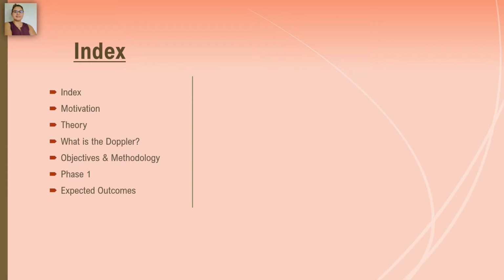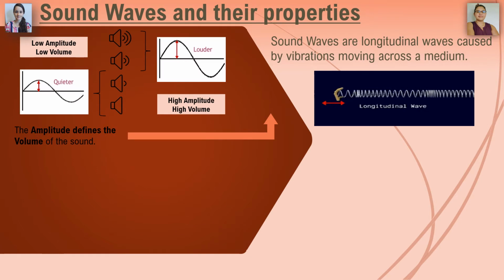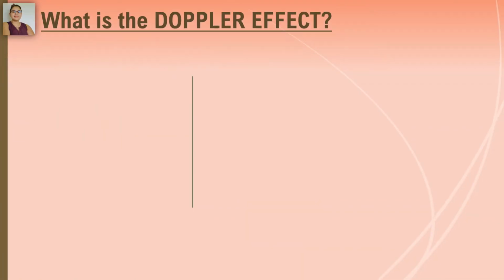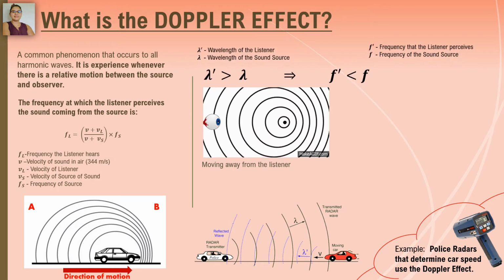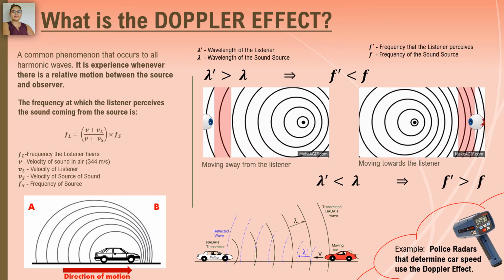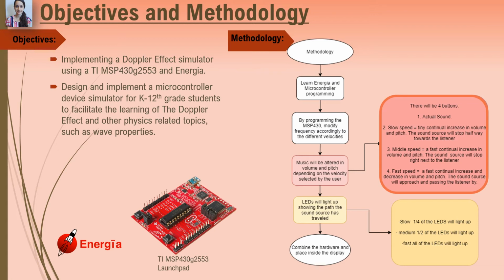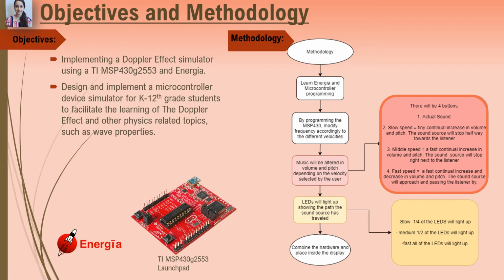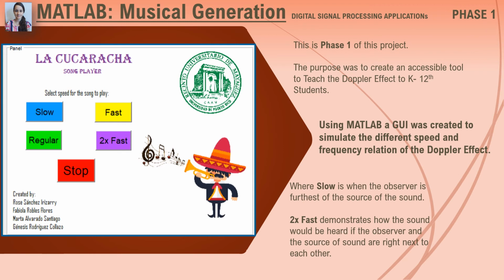Using Microcontrollers to Teach Doppler Effect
The Doppler effect describes how wave properties are influenced by the movement of a source or listener in terms of change in frequency. Microcontrollers will be implemented as an instrument to demonstrate compression wave properties and the Doppler effect. Students will program a microcontroller to emit sounds through speakers altering the frequency and volume according to the movement between source and listener at three different speeds. Students will separate the sound into left and right channels so that the experience will be more realistic to the user. The prototype will include the design of a board with sound and visual cues (for the hearing impaired). Students will program a microcontroller and design an interface for LEDs and Speakers to allow it to play music at different speeds. The different tunes and frequencies will mimic a sound approaching the listener and distancing from the listener. The microcontroller will have the option to control the speed of the object in reference to the listener for a given time. The prototype will be tested using sounds similar to motors and with music. The final prototype should display a change in pitch and volume to mimic the source or listener moving.